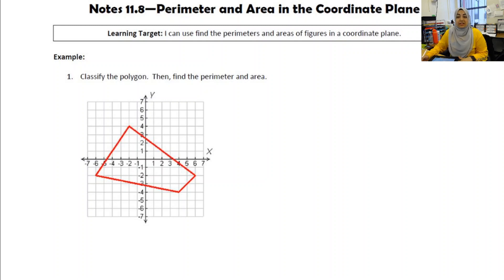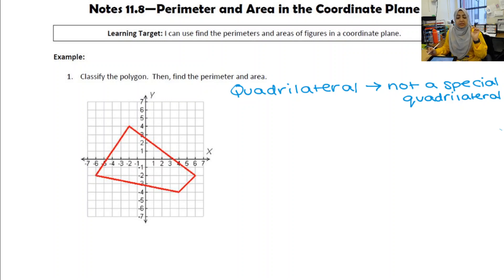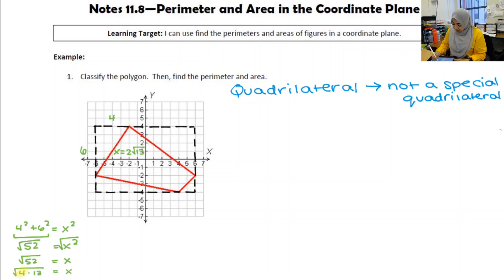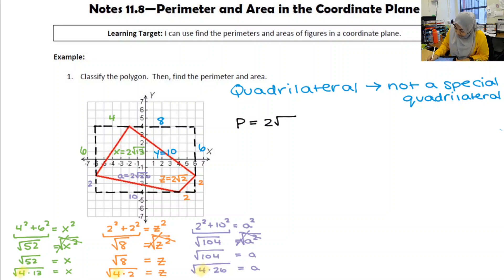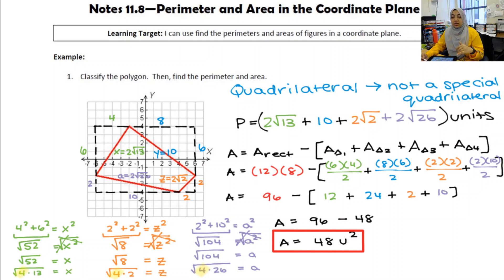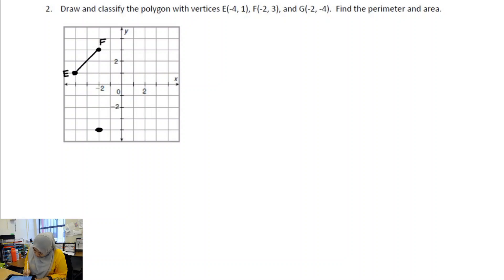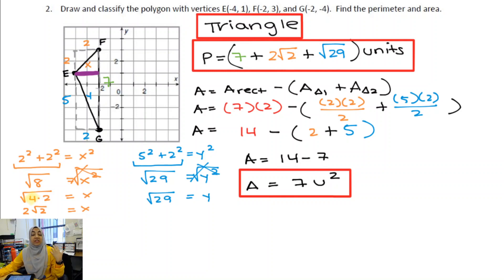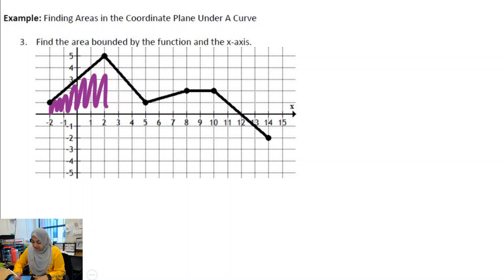Perimeter and Area in the Coordinate Plane